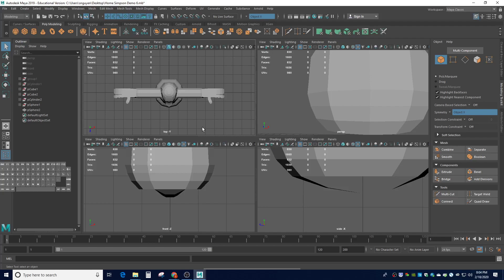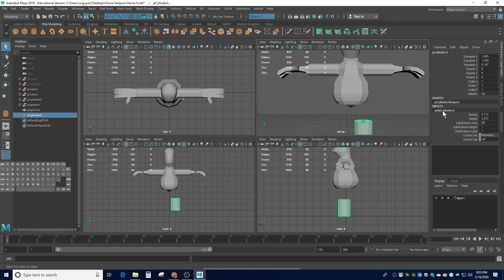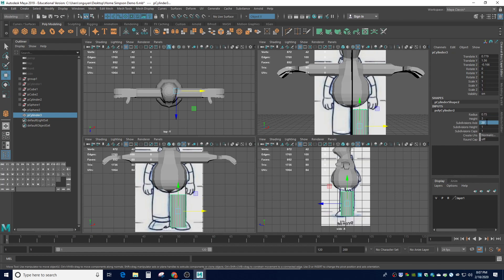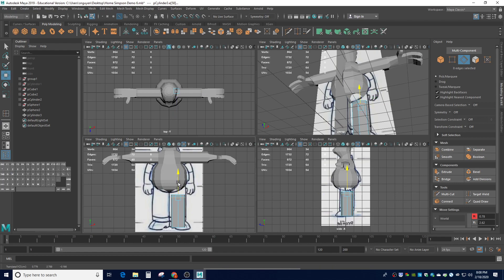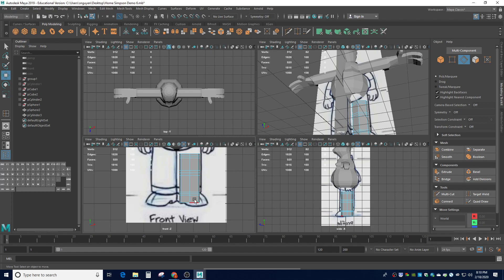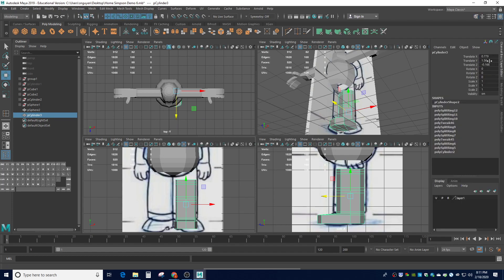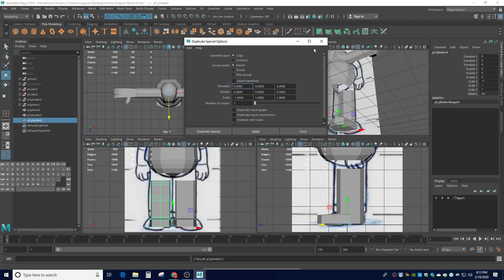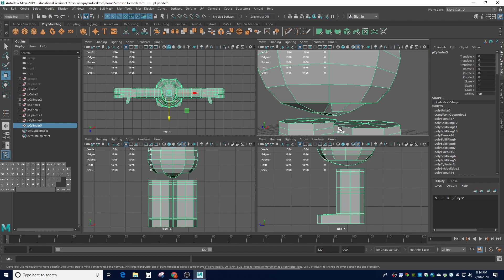7 - How to model Homer's Legs and Feet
In this video, you will learn how model Homer's legs and feet.

This tools covered are:
-Insert edge loop
-Channelbox editing
-Moving edge loops
-Move tool for faces
-Freeze and Reset Transformation
-Duplicate Special over x-axis
-Deleting Faces
-Extrusion with Shift-move
-Target wielding
-Move with Soft Select